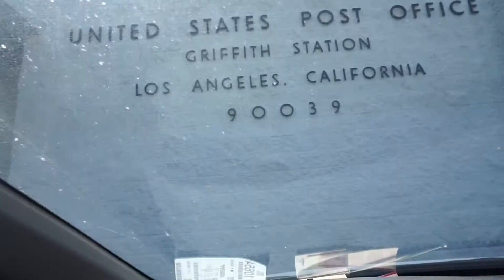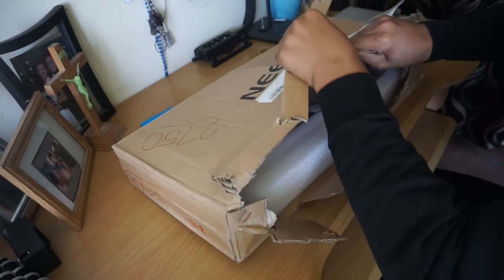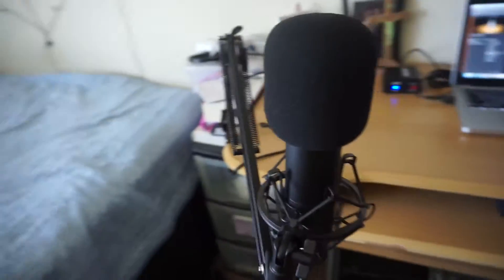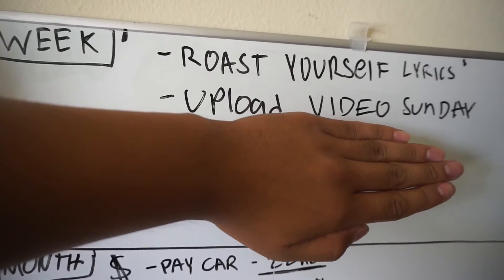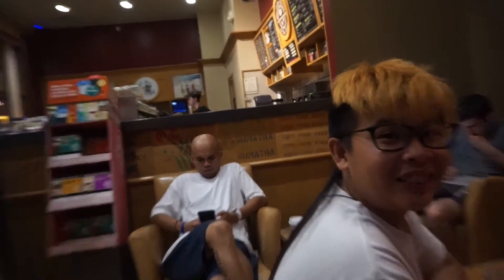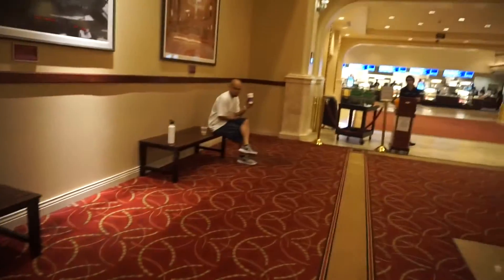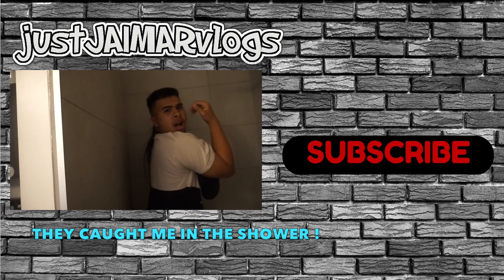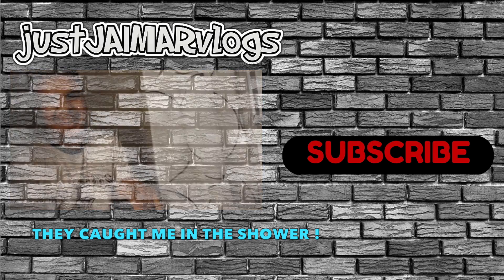I GOT A NEW MIC !